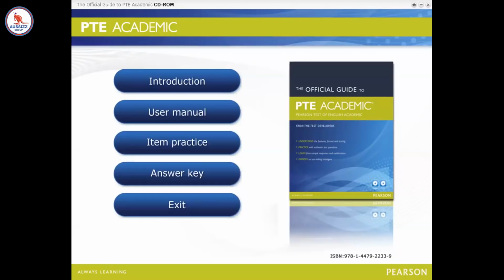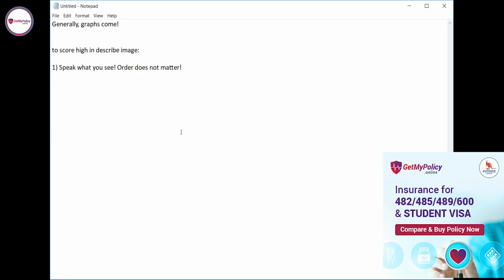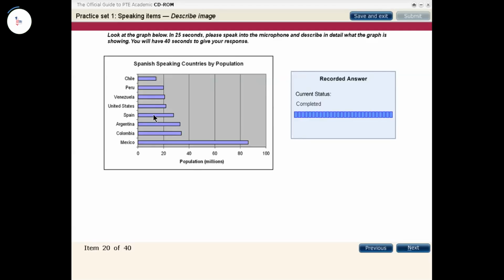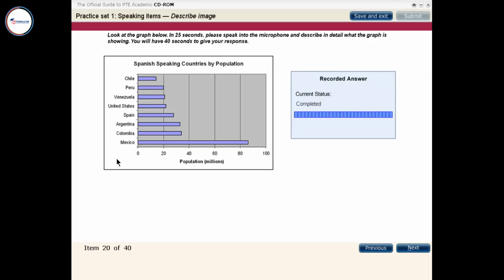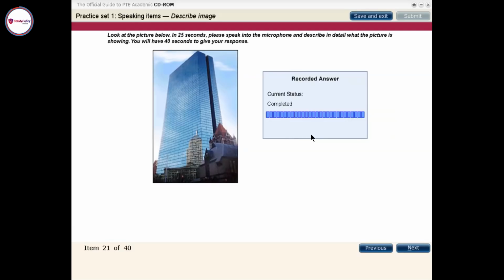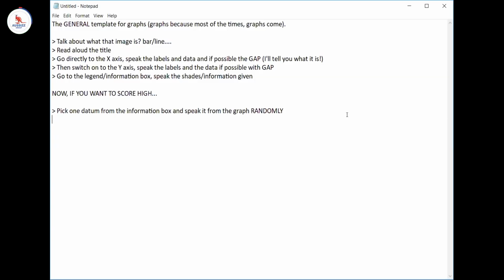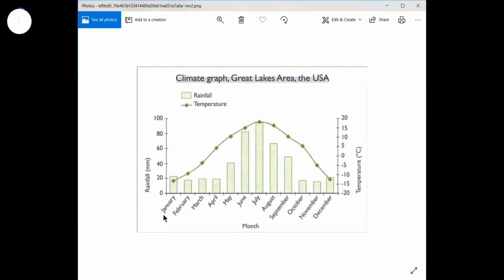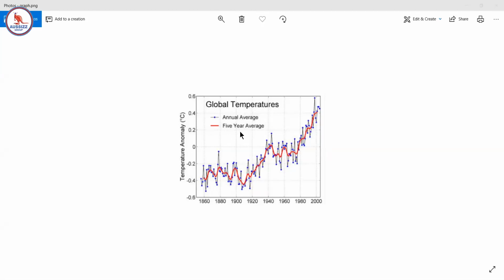PTE Webinar: How To 'Describe Image' In PTE Speaking?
Watch this video in which our PTE expert offers unique tips, tricks, and strategies on how to ace the 'Describe Image' task in PTE Speaking. 'Describe Image' is one of the trickiest tasks in the Speaking module, and learning the proper approach to the task can help you score well. Don't miss!

If you are looking to score 70+ in your PTE-A Test, then start practising with the PTE Tests by PTE Tutorials!
🔸  45+ Scored Practice Tests- More practice, better scores
🔸  Cloud-based online platform- Access Anywhere, Anytime
🔸  Evaluation by PTE Expert as per PTE Guidelines
🔸  Score Card with Analytics- enables you to check your skills
🔸  PTE Writing Correction Service – Evaluate Your Writing Skills.
🔸  PTE Describe Image Correction Service - help you Improve your performance.
🔸  PTE Online Coaching – Book Your Session Now.
And... much more!!!   So… Don’t Wait!
Go to 🌐 Sign Up & Start practising!
Also, access of practice materials. Know tips & strategies for different modules.